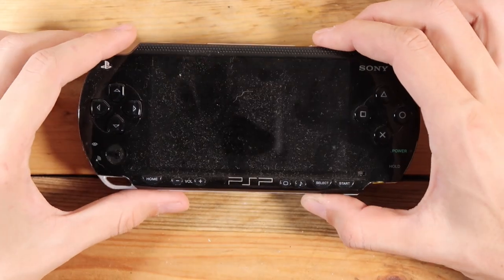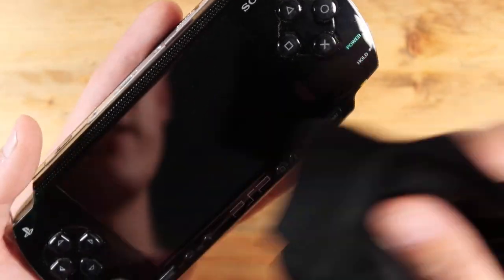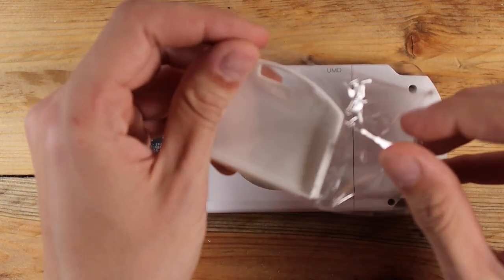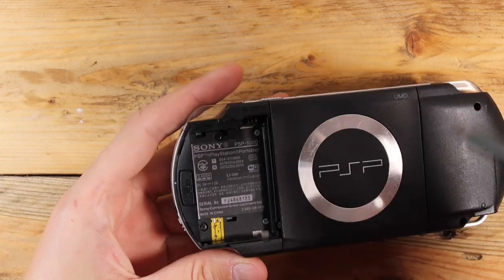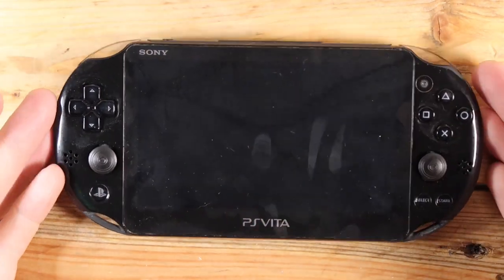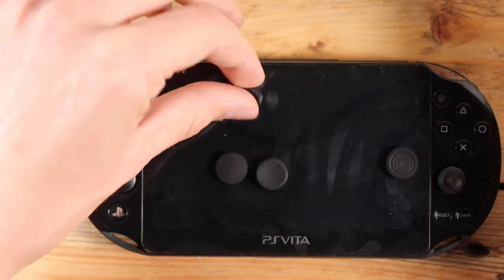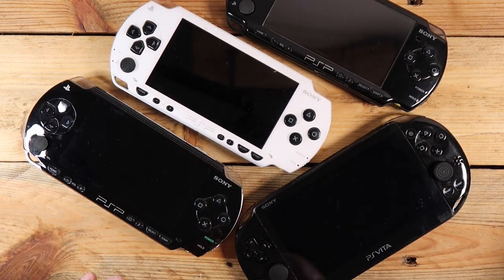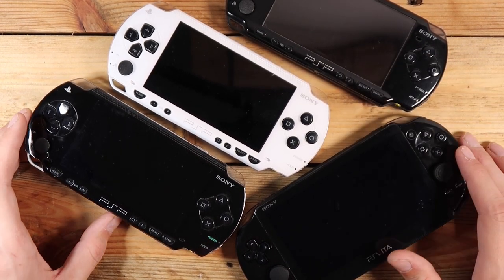PSP Housekeeping - Fixing Small Issues on my Playstation Handhelds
In this video I finally get around to fixing all the small things that need doing to my PSP's and PSVITA, such as replace the joystick on my PSP 1000, replace the screen in my PSP 2000, and unfortunately discover that my white PSP 1000 also needs a new screen. Bit of a different video this time but let me know what you think!

Timestamps:
00:00 - 01:38 - PSP 1000 Joystick Cap Replacement
01:38 - 07:56 - PSP 1000 Screen Repair Attempt
07:56 - 10:37 - PSVITA Joystick Grip Install
10:37 - 15:38 - PSP 2000 Screen Replacement
15:38 - 16:19 - Outro